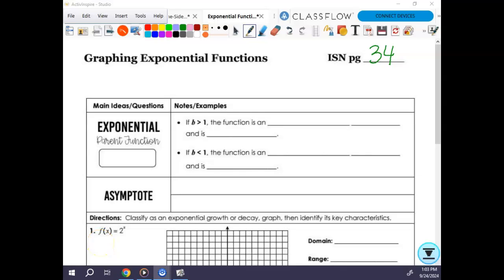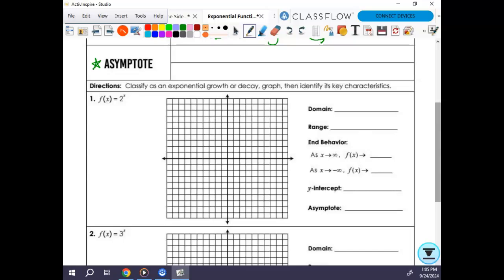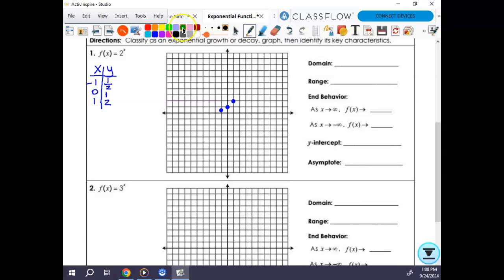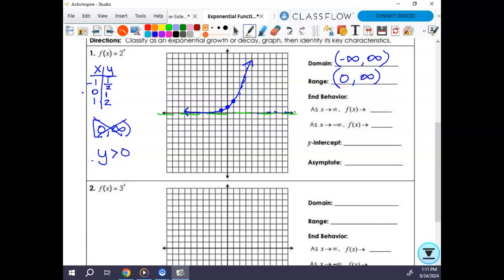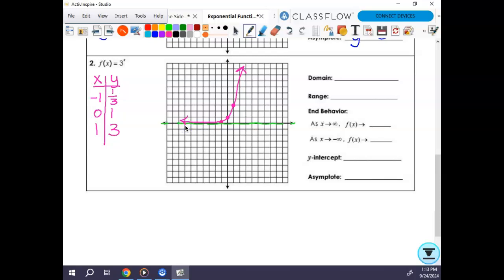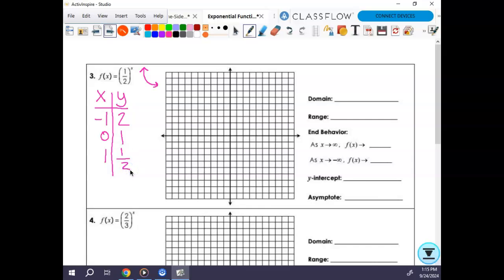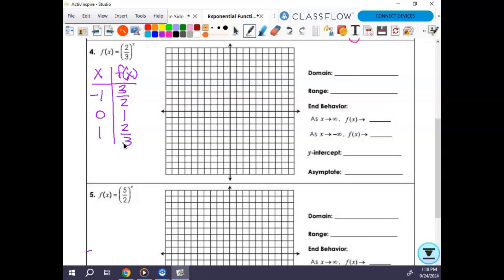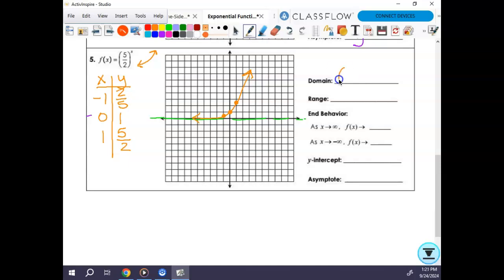Graphing Exponential Functions & Transformations Day 1 CA2425